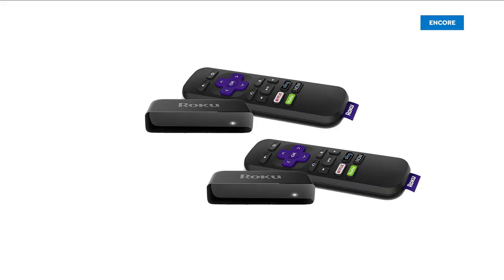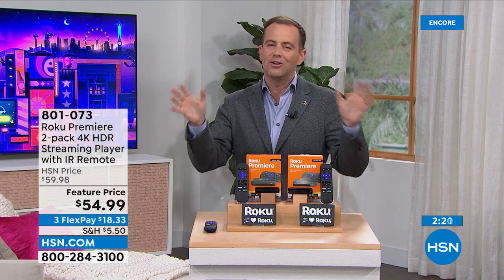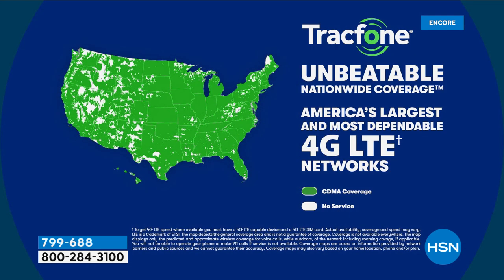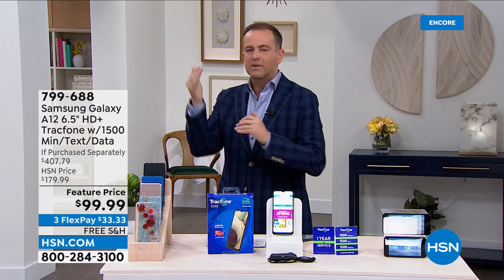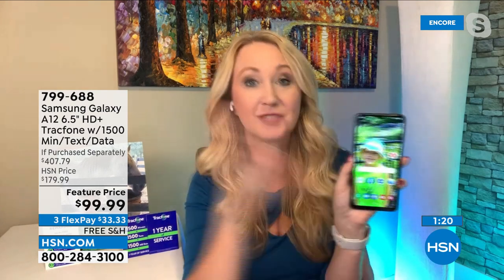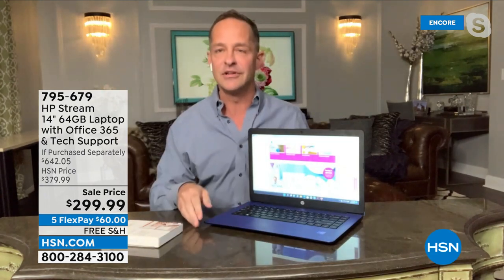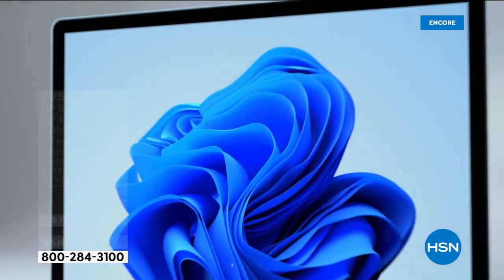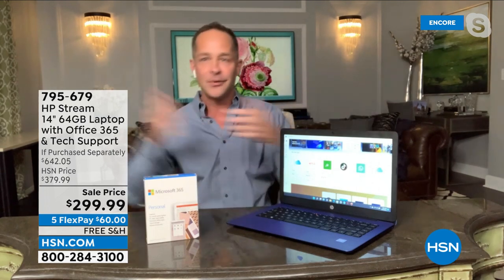HSN | The Download On Electronics with Adam 03.02.2022 - 05 AM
Discover innovative smartphones, computers, tablets, home theater systems & more with HSN host Adam.